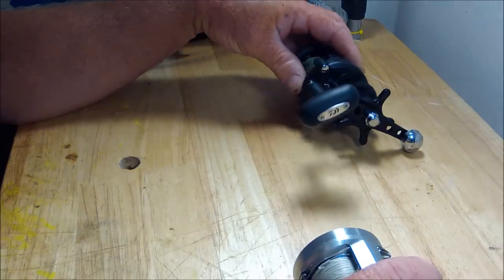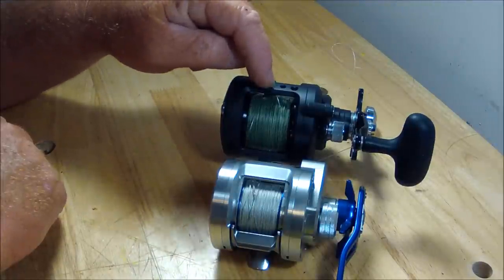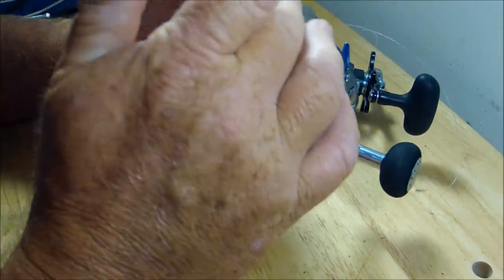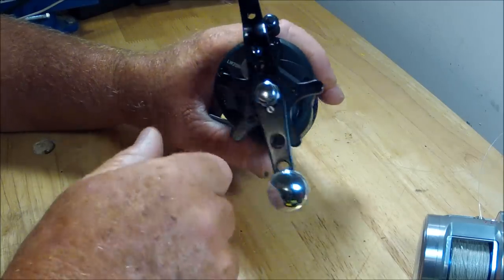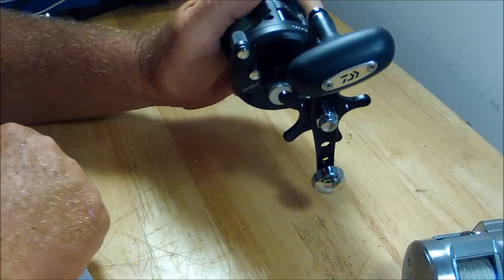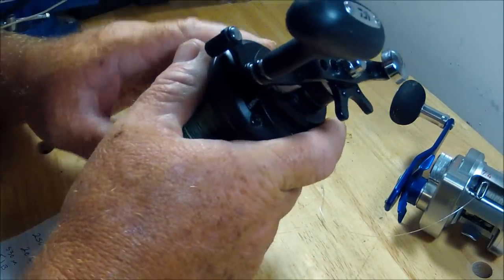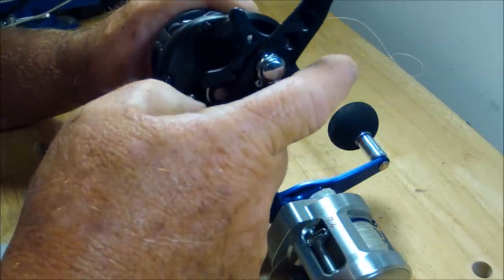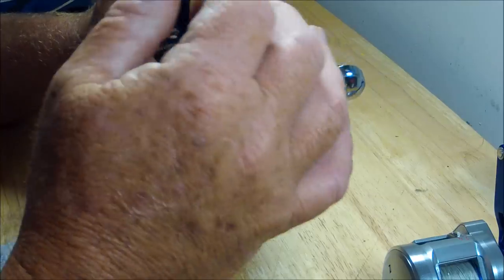Daiwa Saltist - Daiwa Ryoga; Bait casting reels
"JETTYWOLF LIVE" - DAIWA:  A discussion about two reels. Differences of two "sort of" similar reels with one being the bench mark of quality and one being a super tough HD saltwater reel.  This is not a review. I LOVE THEM BOTH!  YOU DECIDE.